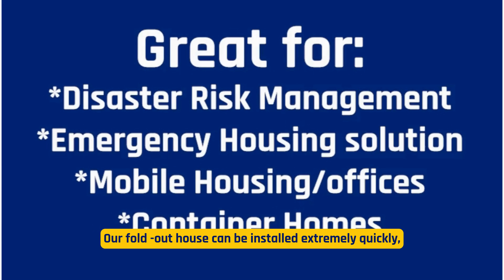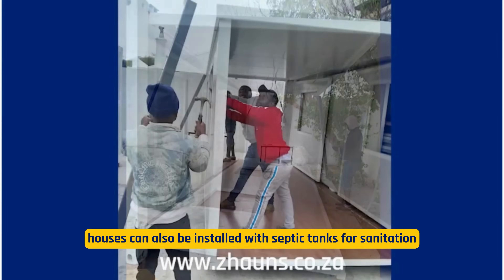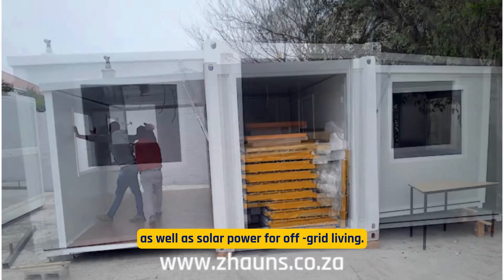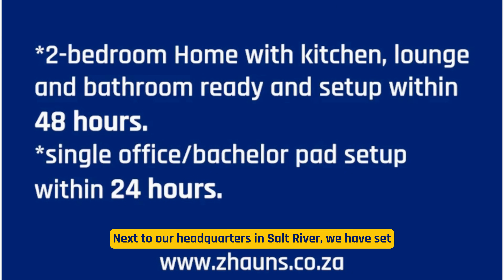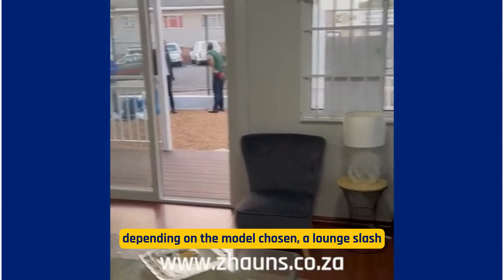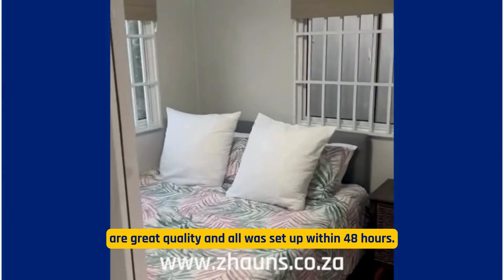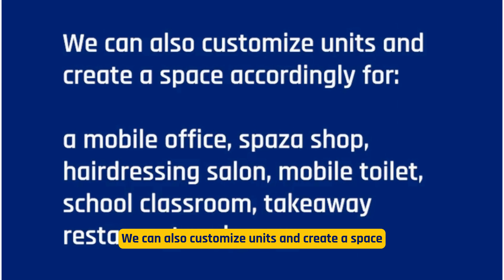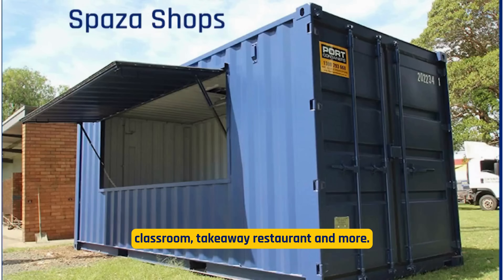Fold out house - Emergency sustainable housing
Fold out house - emergency sustainable housing solution that can be built within 24-48 hours.

We also have various options available and can create solutions for mobile toilets, spaza shops, canteens, extra classrooms/schools, mobile hairdresser and much more.